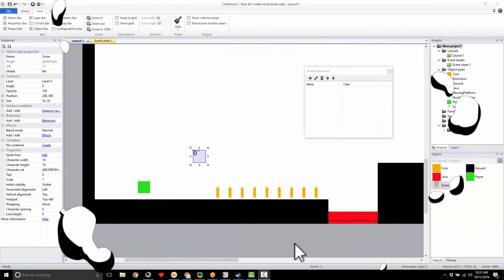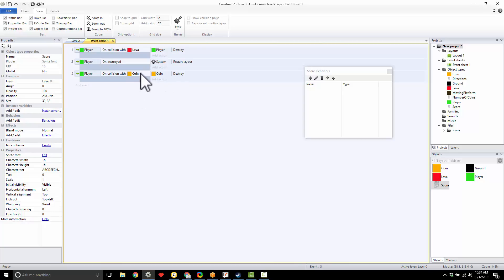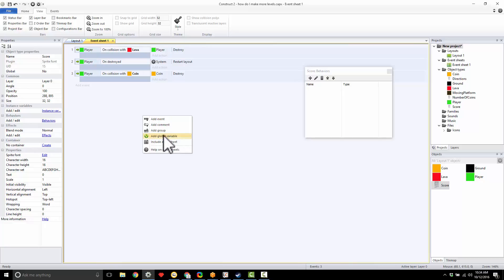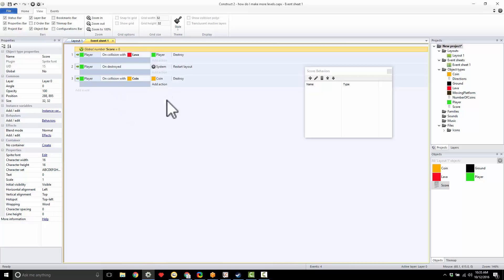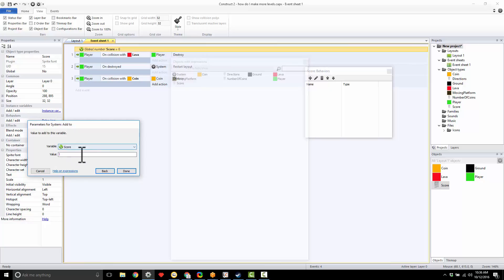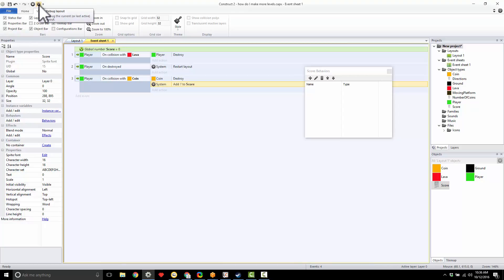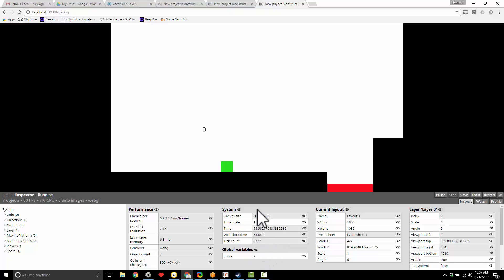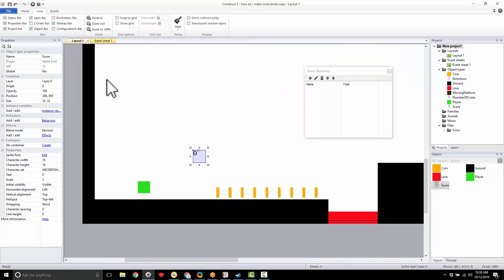How do I make a score